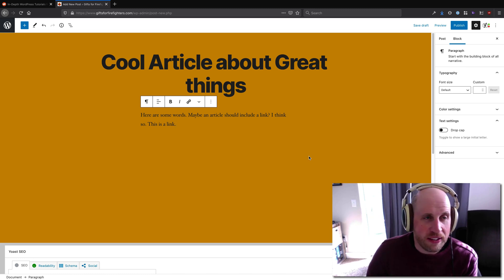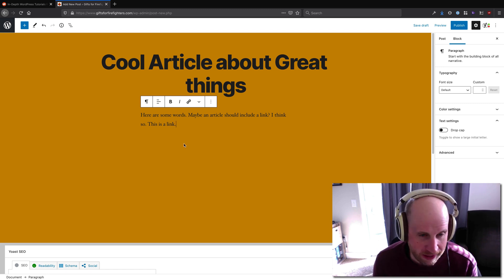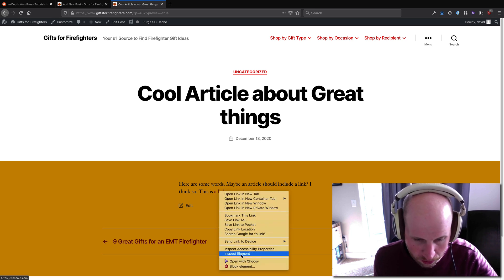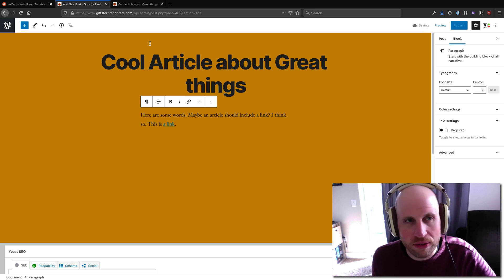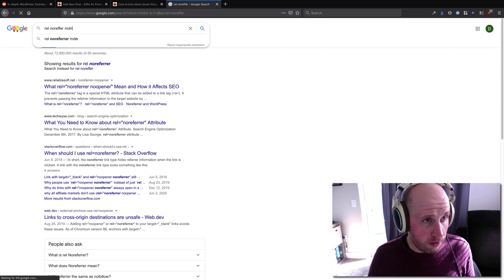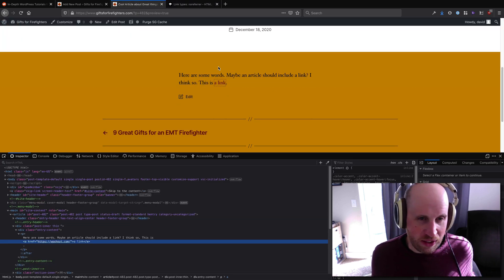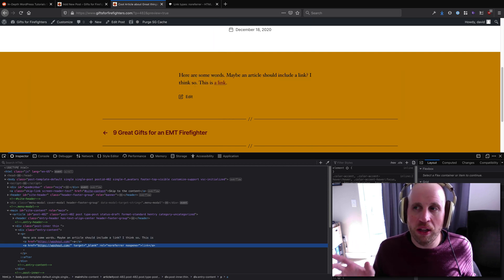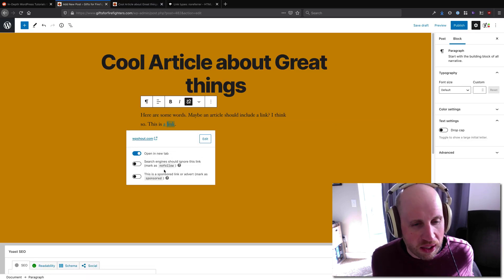Understanding rel=noreferrer in WordPress